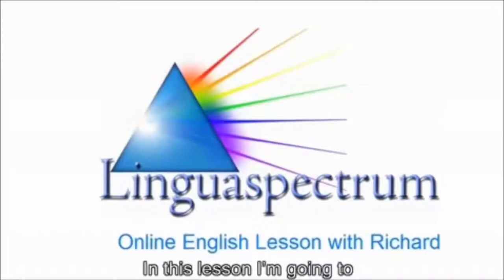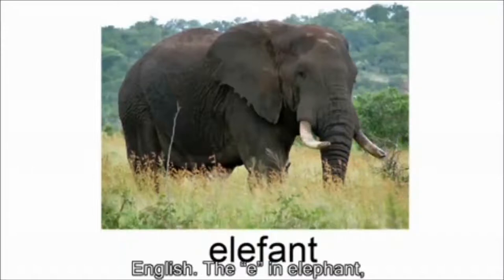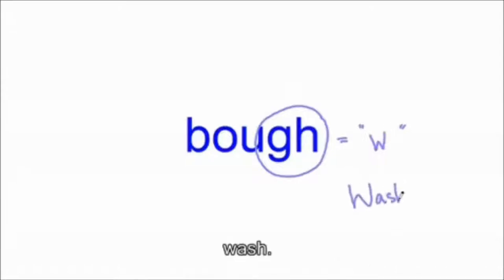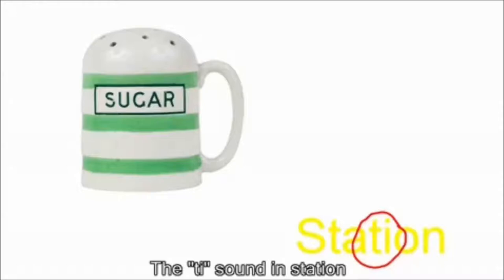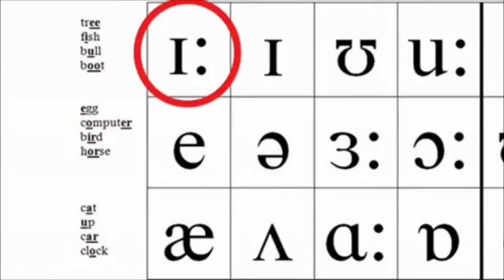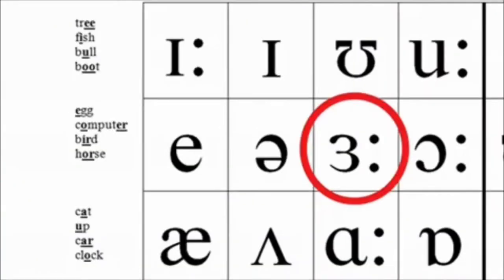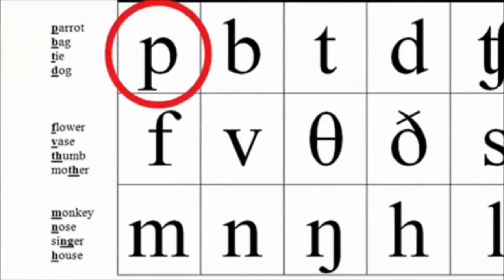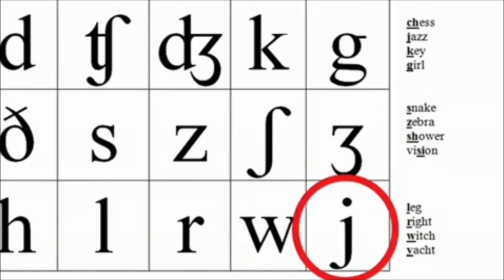Phonetics IPA Symbols and Sounds - Spoken English Lesson - Visit the Link in Description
Each Sound Symbol has its own sound!
The one who knows Phonetics and Uses this fabulous tool can never pronounce an English wrong wrong!